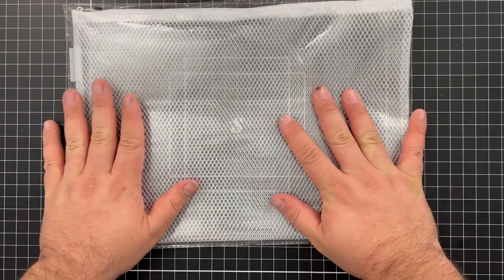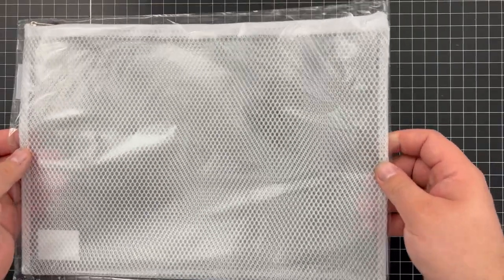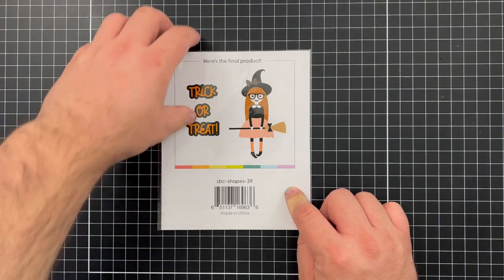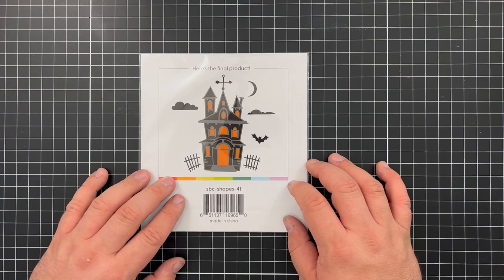Scrapbook.com August 2023 Creative Team Package Unboxing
I received my latest haul from Scrapbook.com and I am so excited to share my new goodies with you!

Below is a list of products shared during this video!

Paper:
Spooky - Patterned Cardstock Paper Pad - Double Sided - A2 - 4.25 x 5.5 - 40 Sheets